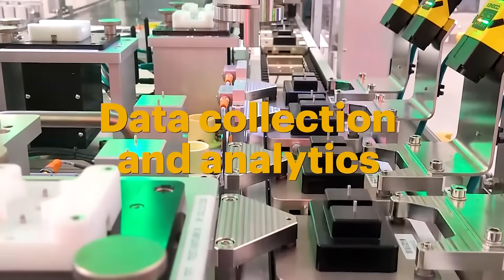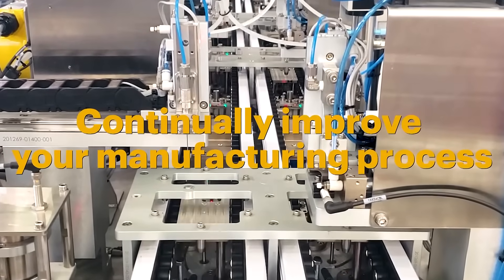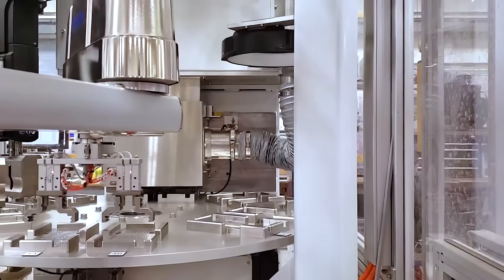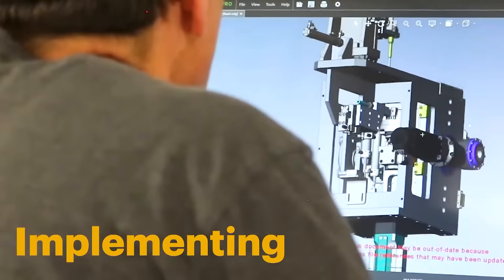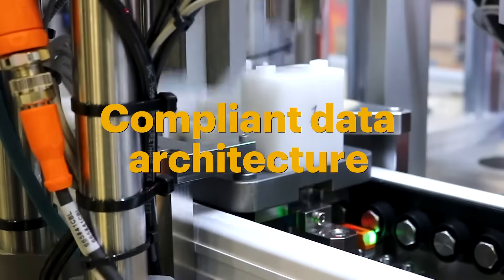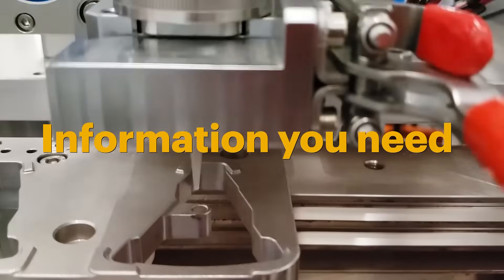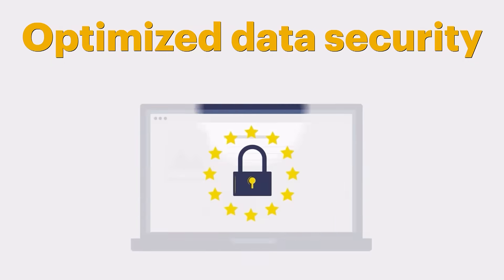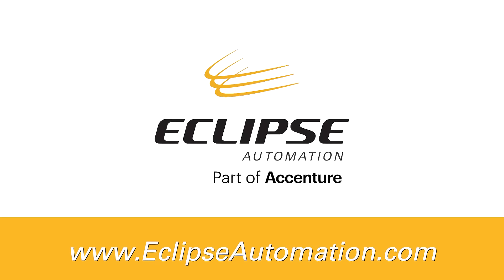Eclipse Automation: Medical Device Manufacturing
Eclipse has extensive experience in Life Sciences automation and will work with you to create a medical device manufacturing automation strategy which will provide a volume ramp-up plan that meets your manufacturing goals, get your product to market faster and maximizes your ROI by providing the right level of automation at the right time, all within cGMP requirements.

Eclipse Automation, part of Accenture. We Design and Build the Future.